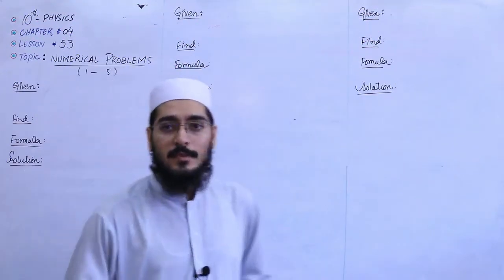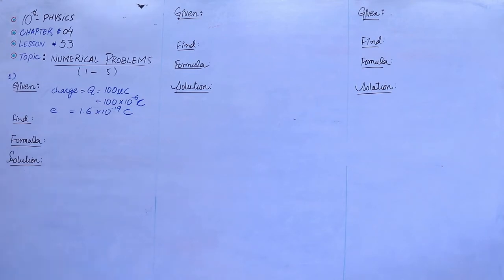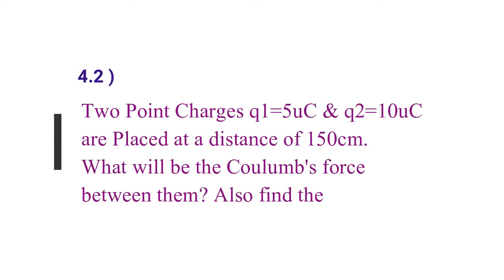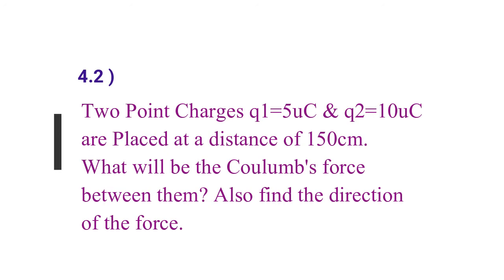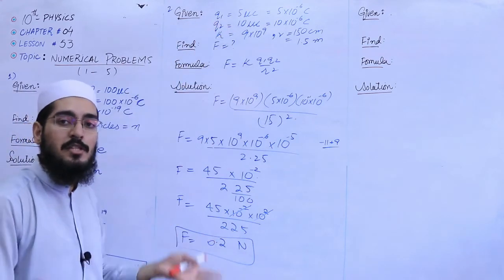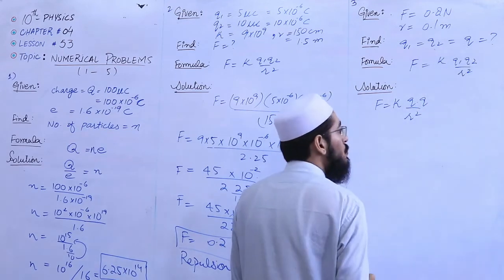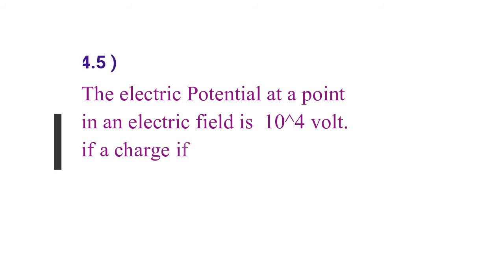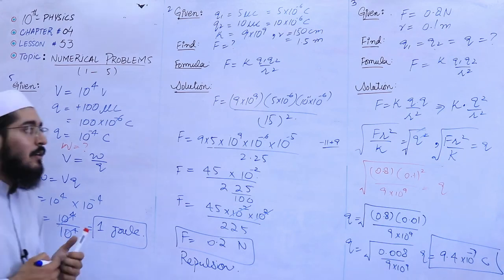X PHYSICS LESSON # 54 CHAPTER # 4 TOPIC: NUMERICAL PROBLEMS 1 5